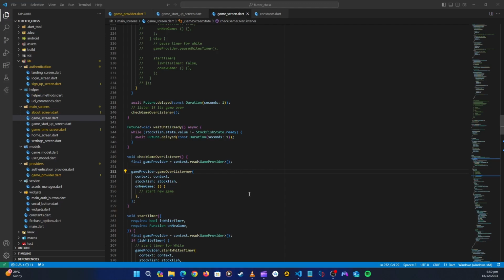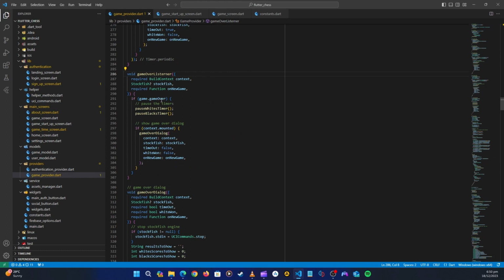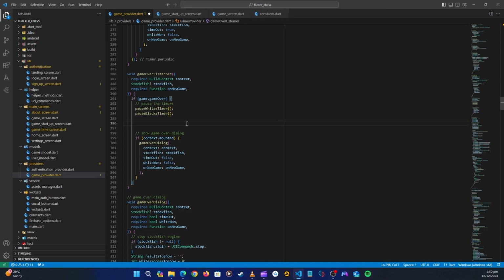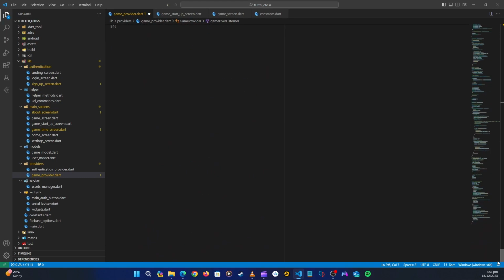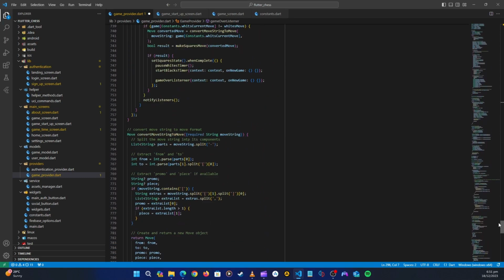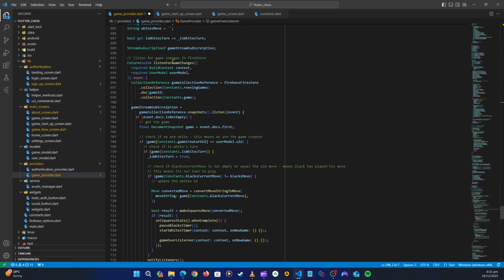56 Flutter & Firebase Chess: From Basics to Multiplayer - Canceling the Stream Subscription